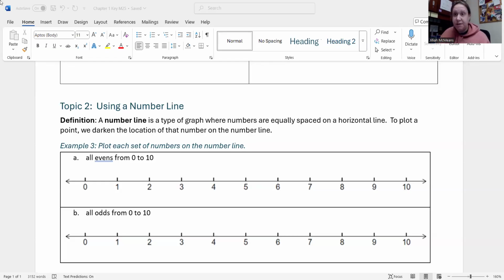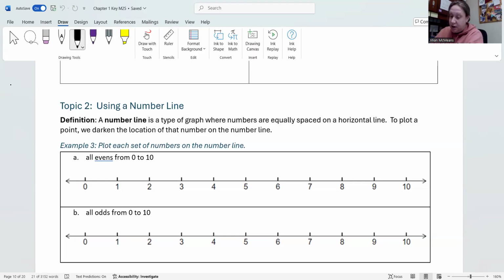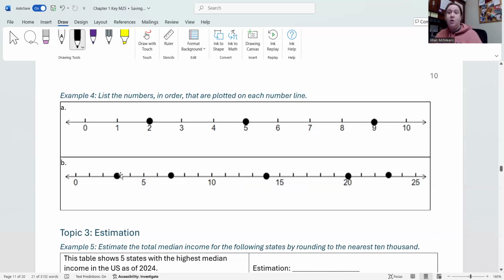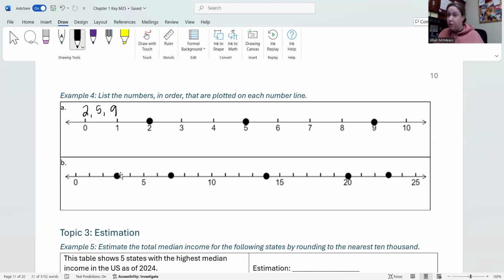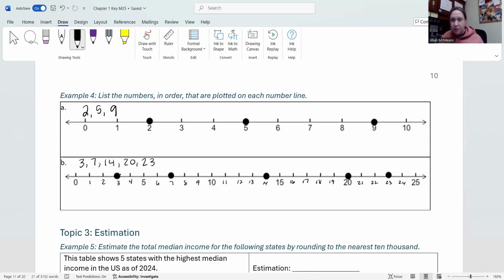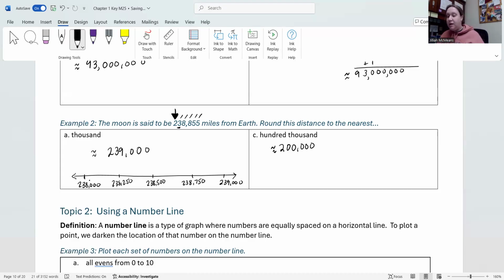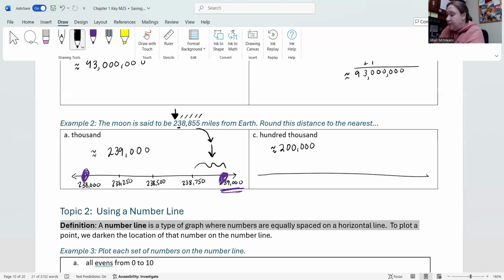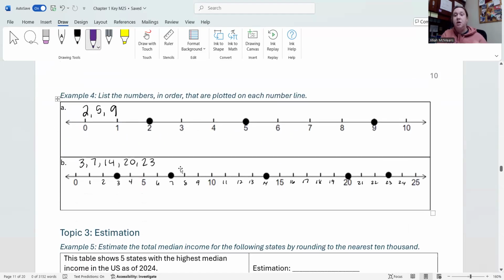Math 025 Section 1.5 Topic 2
Using a Number Line